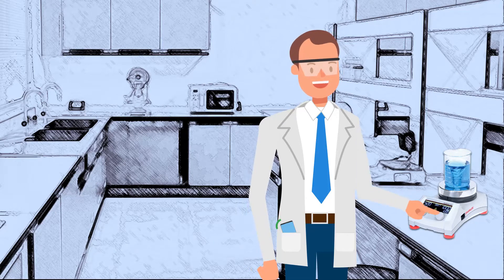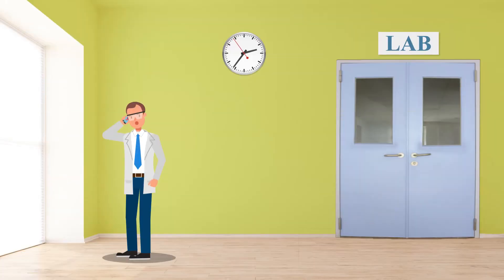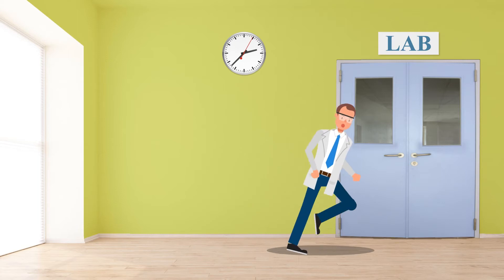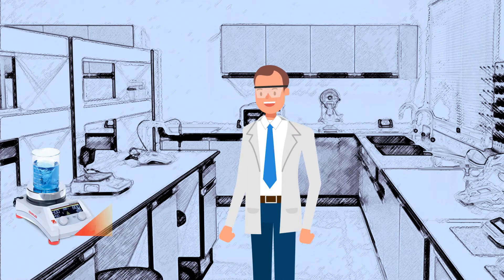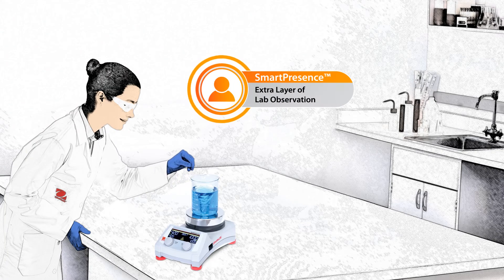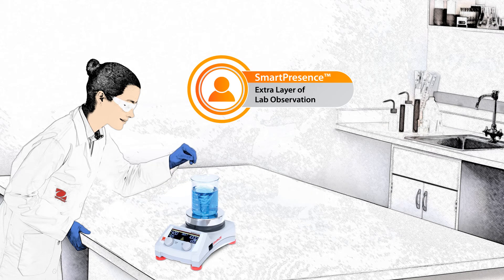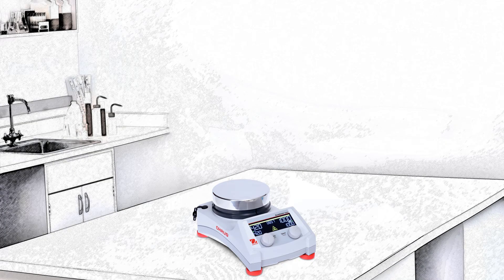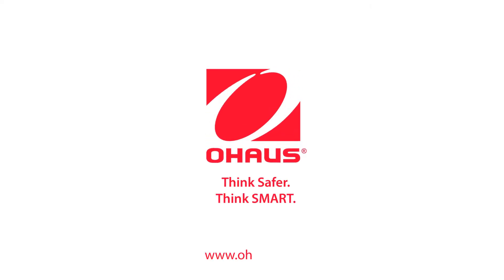SMARTPresence™ - OHAUS Guardian™ 7000 Hotplates and Stirrers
Our Guardian 7000 Hotplate Stirrers feature SMARTPresence™  technology which recognizes when a user is nearby, and shuts off the unit if no one is detected - ensuring safety in your lab.

Think Safer. Think SMART.